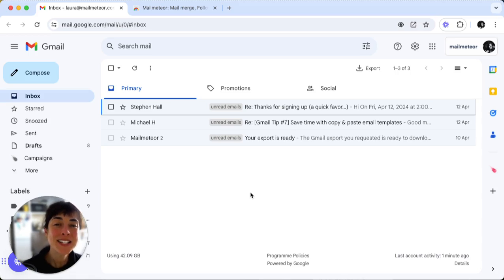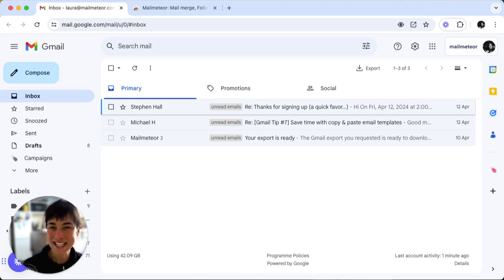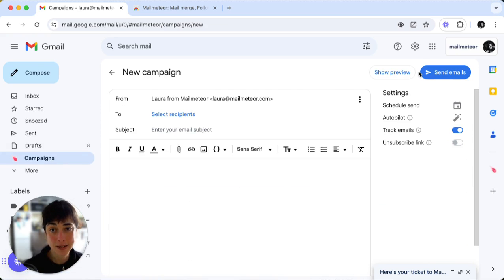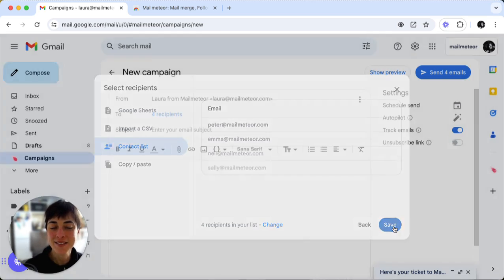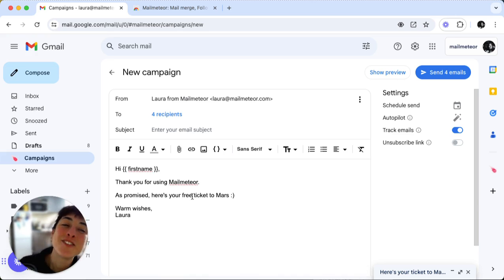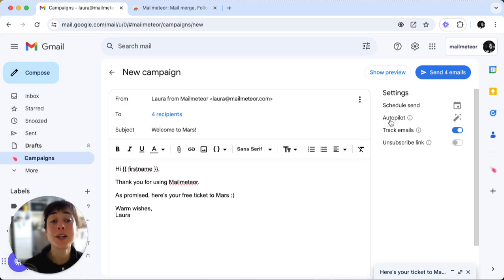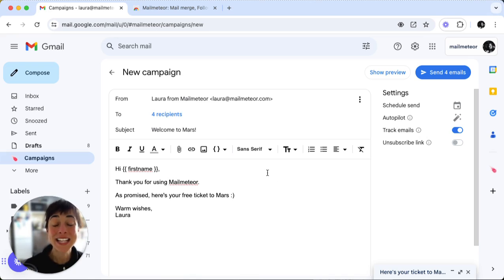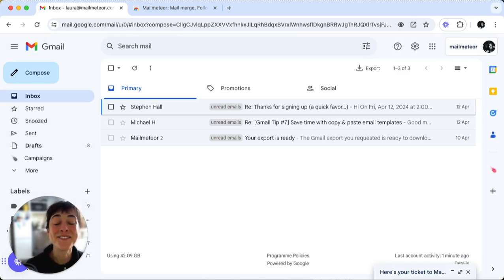How to send mass emails from your Gmail inbox?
Mailmeteor helps you send personalized email campaigns from your Gmail. How it works? Download our Google Chrome extension and get started. It's completely free!

Why Mailmeteor?

💌 Send personalized emails at scale
🙌 Works right from Gmail inbox
🔐 Designed to respect your privacy